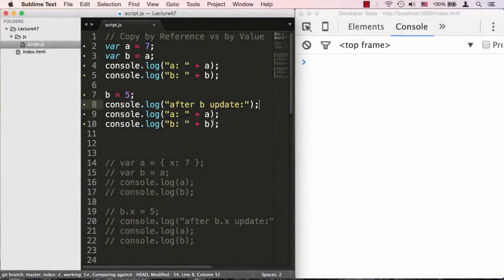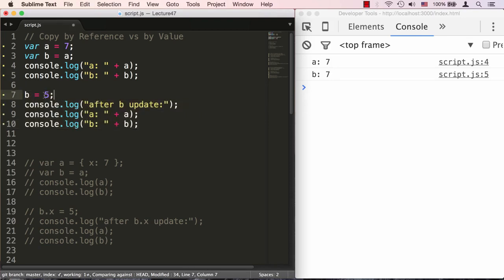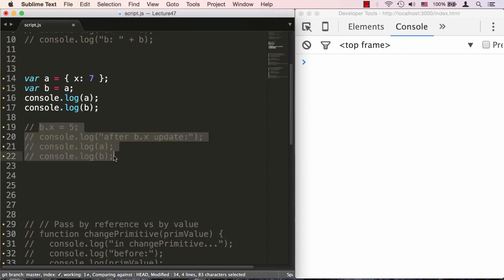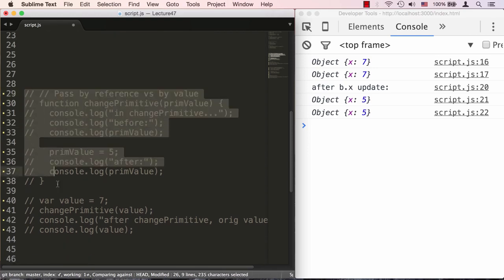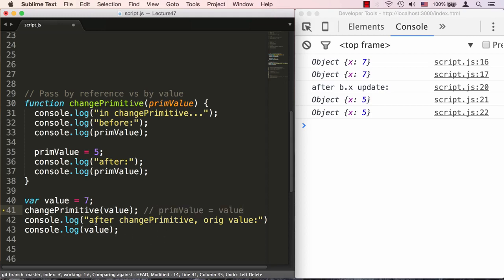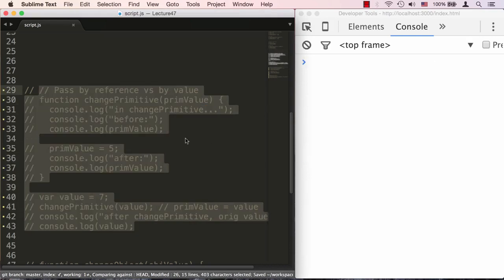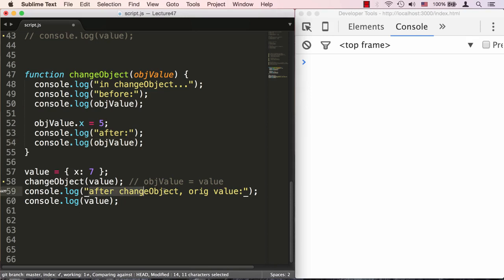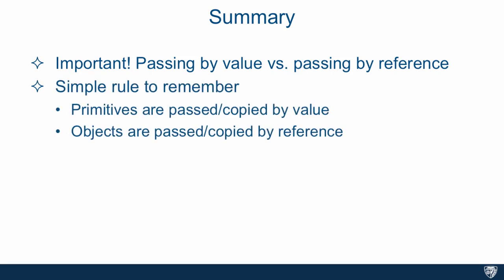Lecture 47, Part 2: Passing Variables by Value vs. by Reference